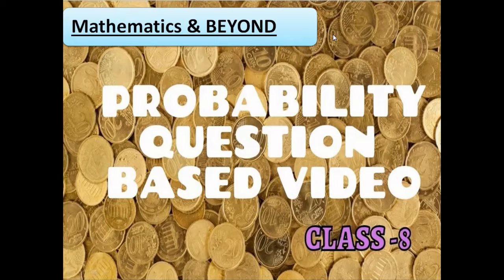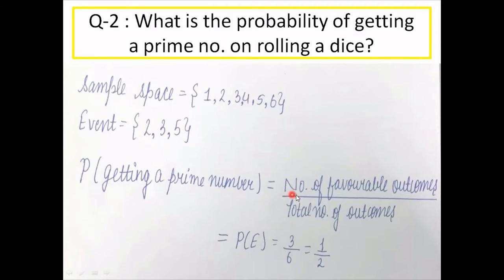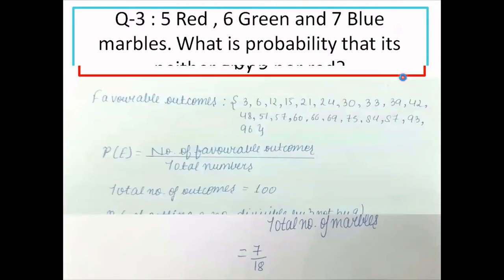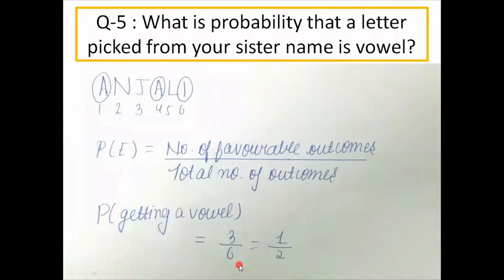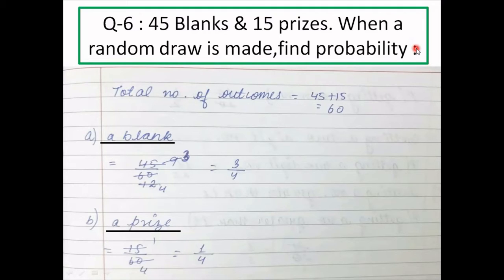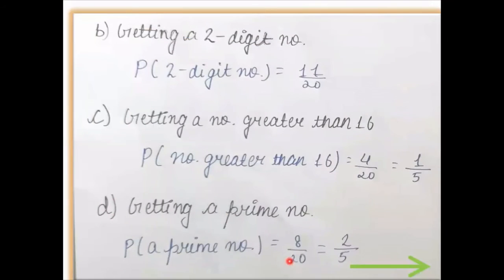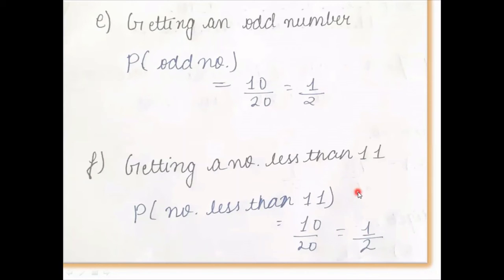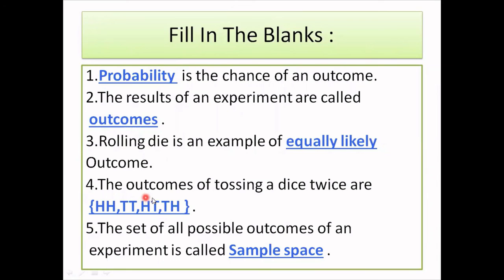QUESTION BASED VIDEO | PROBABILITY | CLASS - 8 | MATHEMATICS & BEYOND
Today we have discussed some questions based on chapter Probability.

Enjoy, be happy...
please help this small youtube education channel(Mathematics & BEYOND) to become large and help people learn mathematical concepts better...

Credits:
Video/Explanation: Shikha Verma

•Also Do once check out another awesome channel which will provide you with the best and awesomely mind-blowing Facts about various interesting topics, Check it out

Team of "Mathematics & Beyond"